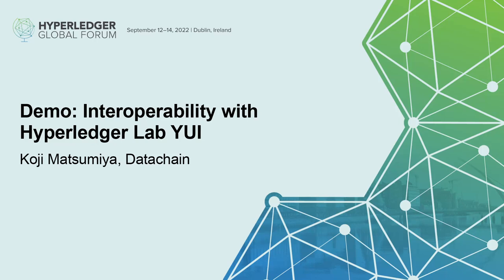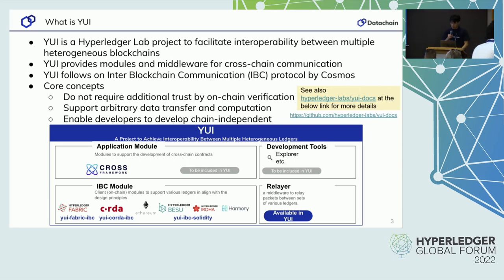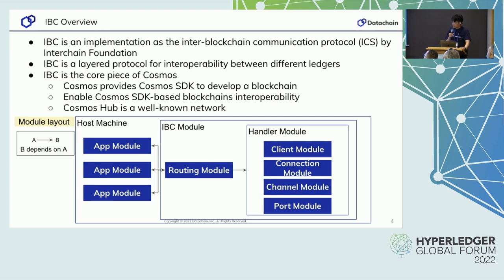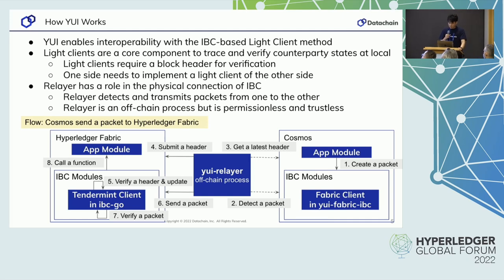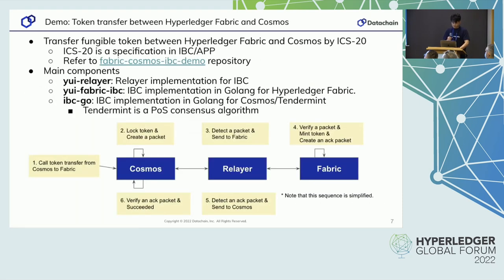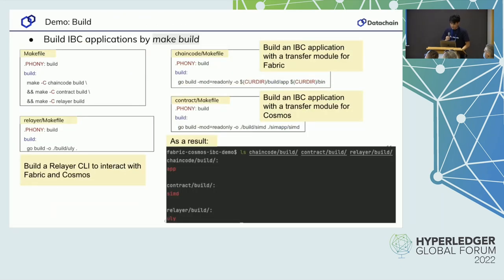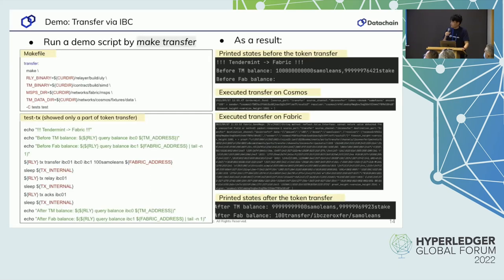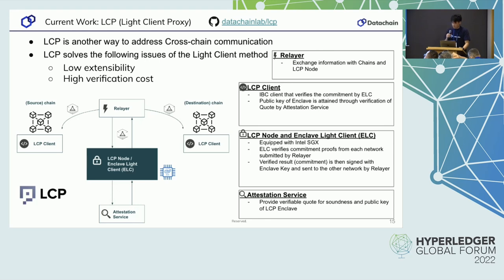Demo: Interoperability with Hyperledger Lab YUI - Koji Matsumiya, Datachain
This session covers the basic idea of YUI and how to use YUI to achieve cross-chain transactions (interoperability) between different blockchains. YUI is a lab to achieve trustless interoperability between multiple heterogenous ledgers using Cosmos' IBC protocol. As YUI supports permissioned blockchains such as Hyperledger Fabric, Hyperledger Besu, Hyperledger Iroha and Corda, enterprise companies such as NTT DATA, JCB and HITACHI have conducted proof-of-concept using YUI. The session will explain how to implement YUI modules to enable interoperability in those use cases above.